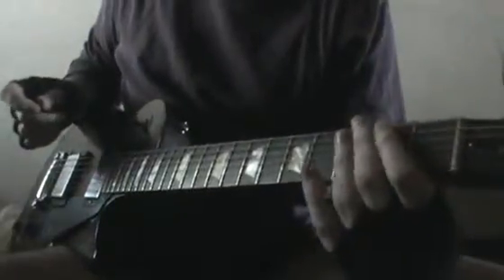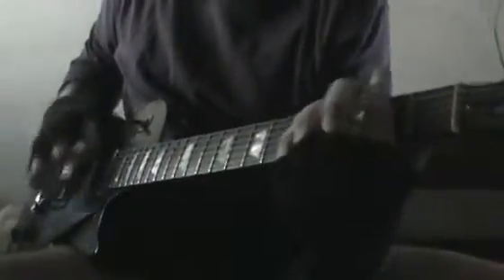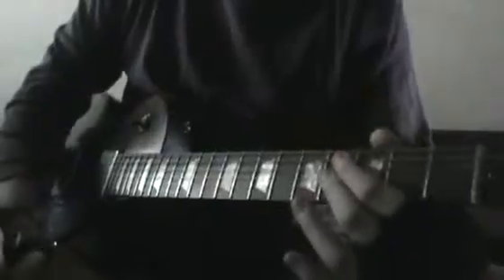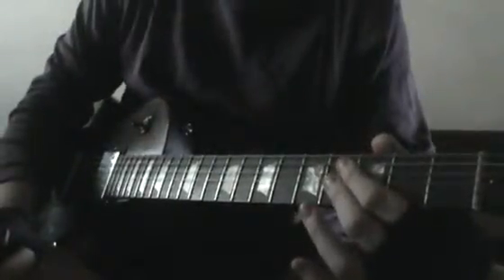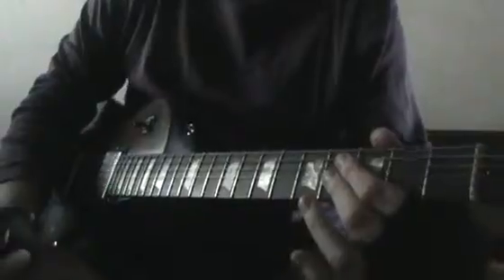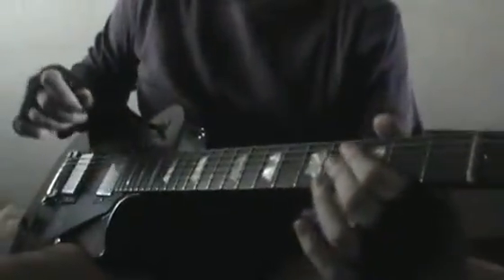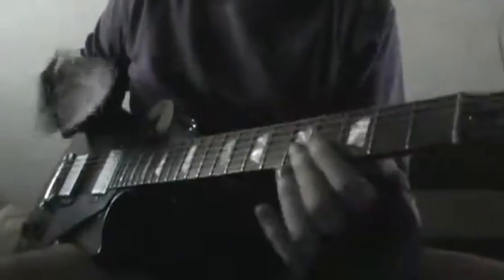Nirvana Come as you are lección de guitarra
afinación Mi bemol(Eflat)